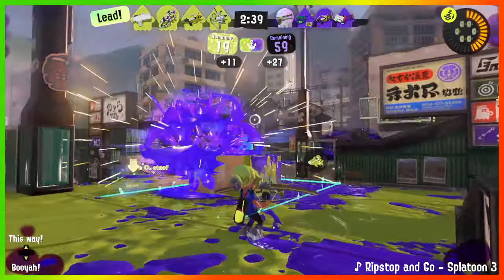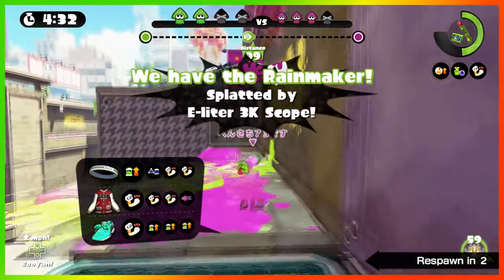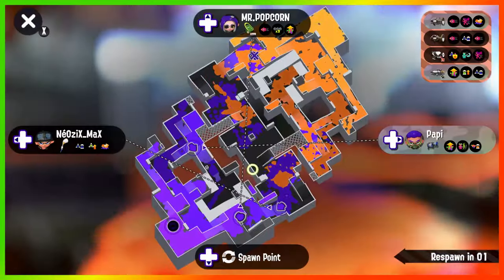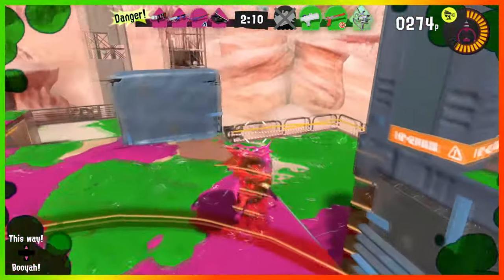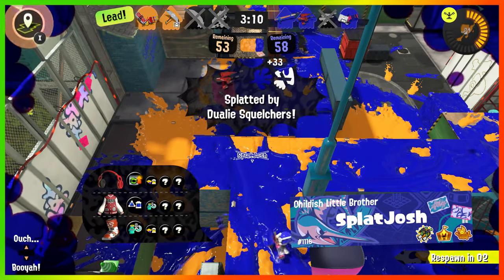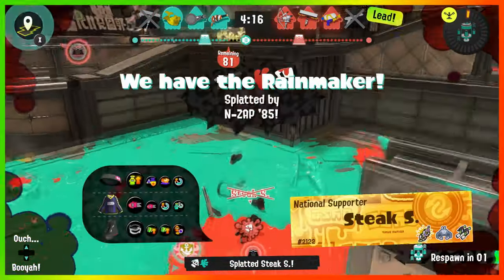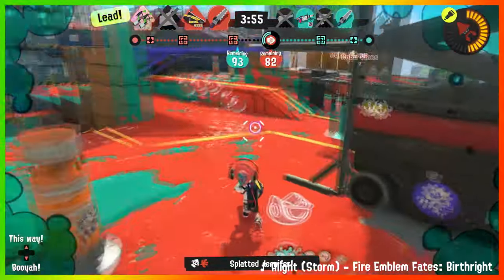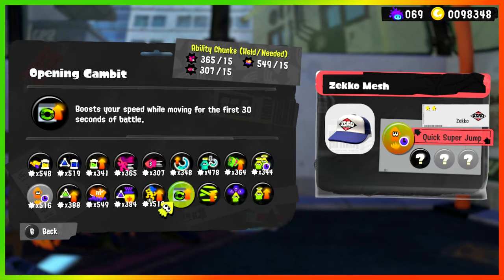The History of Opening Gambit in Splatoon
Thanks to John for his work on the thumbnails as always

Ripstop and Go - Splatoon 3
Endolphin Surge - Splatoon 2
Three Horned Circus - Splatoon 3
VS Ultra Necrozma - Pokemon Ultra Sun and Ultra Moon
Alight (Storm) - Fire Emblem Fates: Birthright